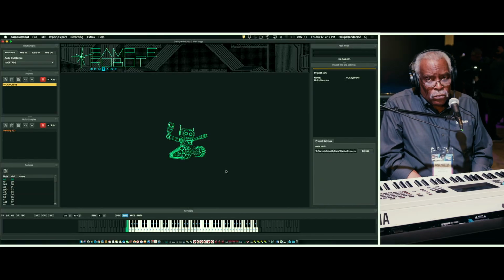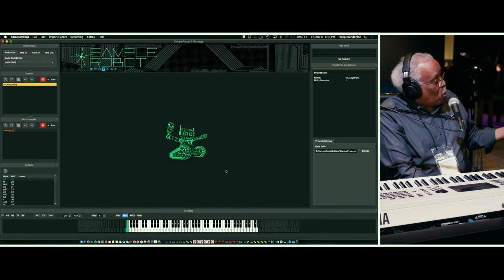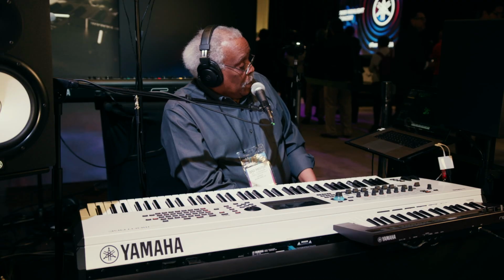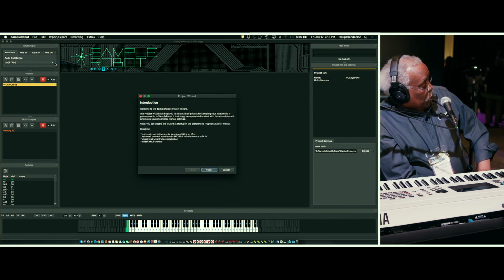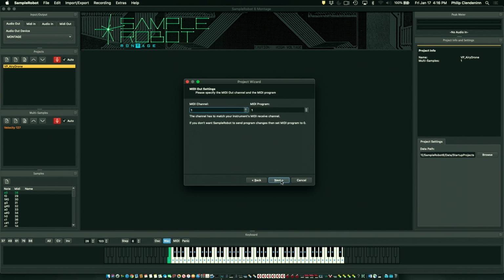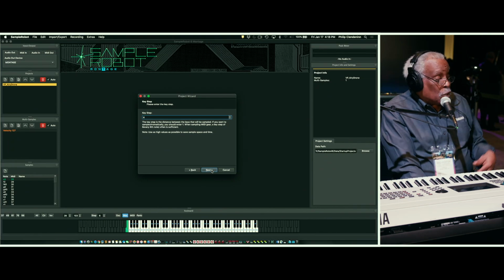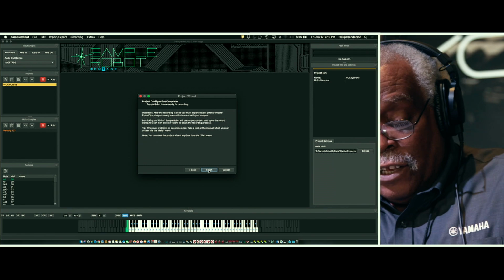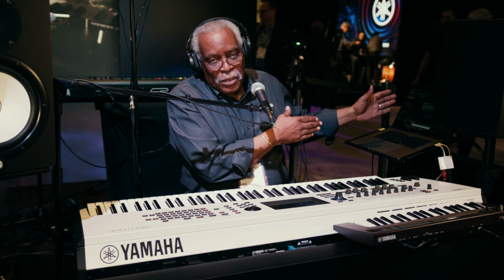Winter NAMM 2020 | Sample Robot | Tech Talk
"Why manually sample when you can have a robot sample for you?
Join Phil ""Bad Mister"" Clendeninn as he uses Sample Robot to automatically record, loop and map a sample that he can load into MONTAGE and start tweaking from there.